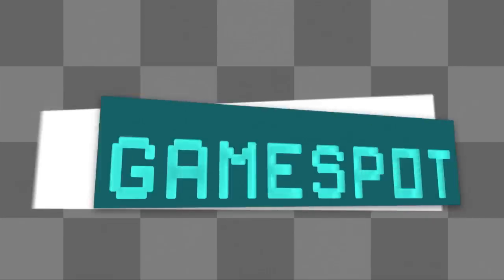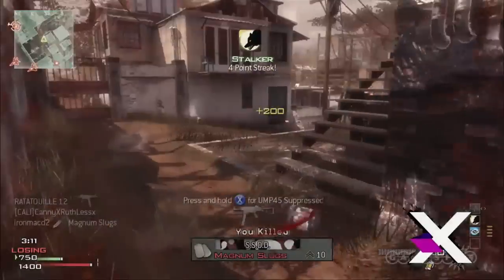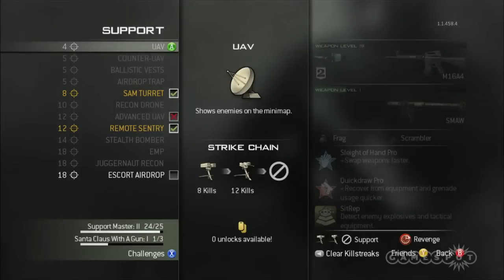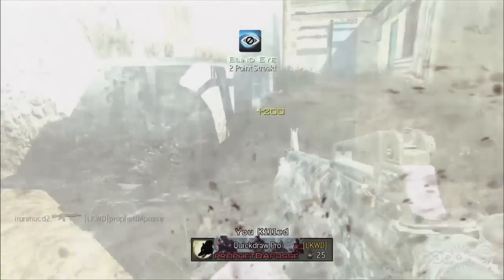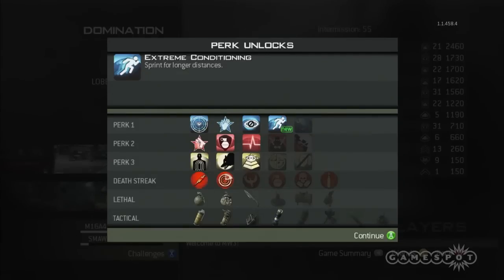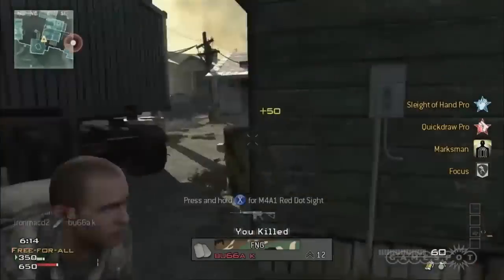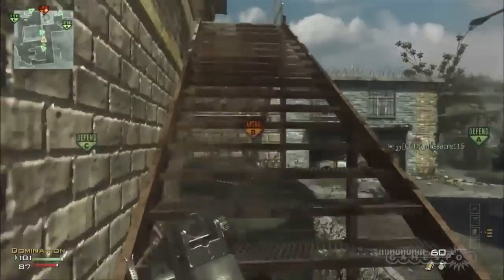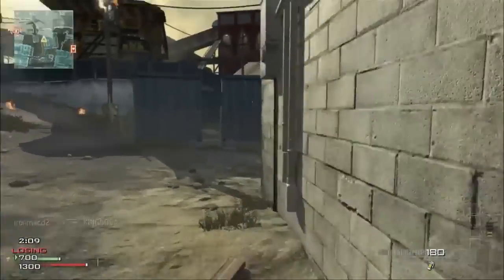Starting Block - Modern Warfare 3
Ryan MacDonald gives you some tips on how you can get some quick success in Modern Warfare 3.